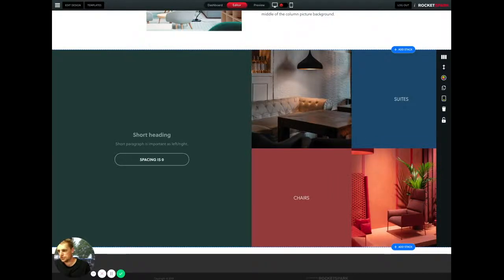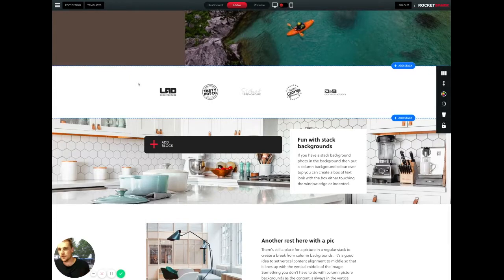Series: Website design tips—9 | Rocketspark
9 | Adding wow moments to keep visitors scrolling
(Wow moments, long scrolling pages)

Something I talk about is the importance of really beautiful stacks to kind of almost give speed boosts for people scrolling down. If everything looks the same, everything's got a white background or everything is the same colouror everything's text and there's no nice pictures or there’s only boring stock photos. That's when people get bored and leave. Whereas if you have those kind of really strong points and really good headings and really good visuals, it kind of gives people that encouragement to keep interested and keep scrolling down the page. But without that stuff, a long scrolling page will not work. So, yeah, it's just around having those unique moments at each point as you scroll down the page.